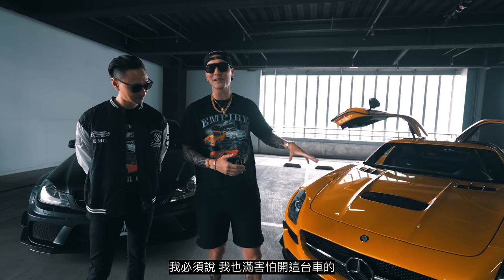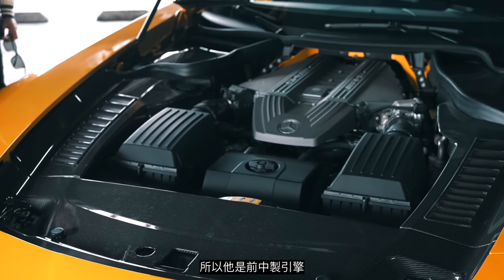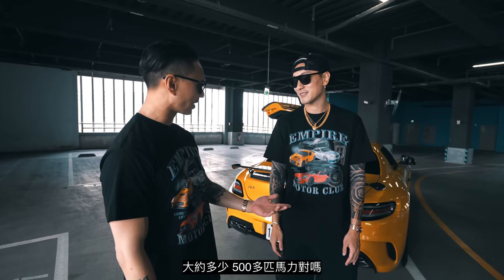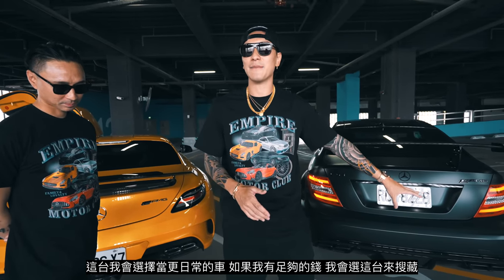黑系列大集合！兩款賓士猛獸一同炸街 | SLS AMG BLACK SERIES & C63 AMG BLACK SERIES《EMC Vlog Vol. 86》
台灣最稀有黑系列現身！
大家都知道EMC的C63 Black Series是Dizzy最寶貝的車，而黑系列本身在市場上就已經非常稀有，這次我們找來了C63黑系列的老大哥 - SLS AMG Black Series，尤其這著名的黃色烤漆更是這款車最具蒐藏性的特色之一，再加上SLS經典鷗翼車門以及超長車身，讓這台車在路上的吸睛程度破表，趕快看看這兩台特別的賓士黑系列在路上如何狂野的輸出吧！

🚨Raffle🚨
We will be choosing 2 lucky winners for EMC limited gifts.

⚠️抽獎商品僅寄送本島，若是海外觀眾可選擇請人代收或是購買商品隨商品附贈

購買EMC Wheels請私訊EMC官方帳號